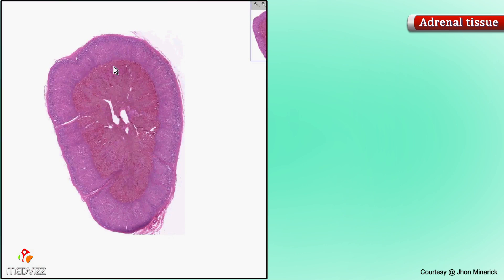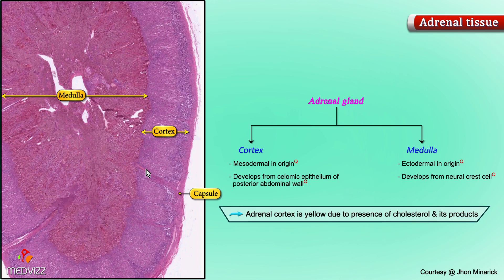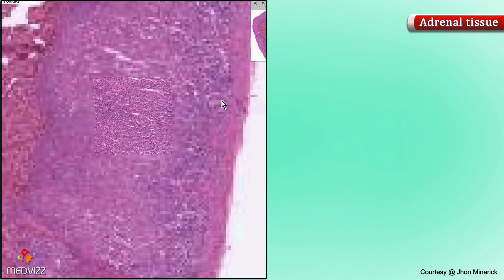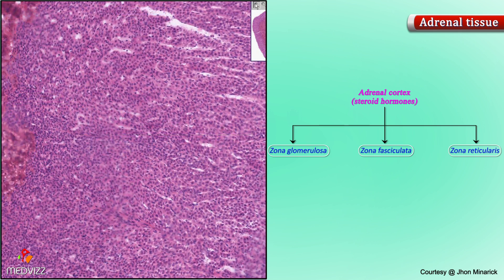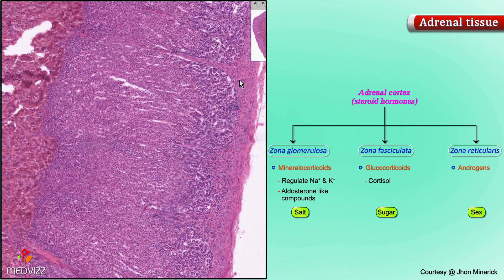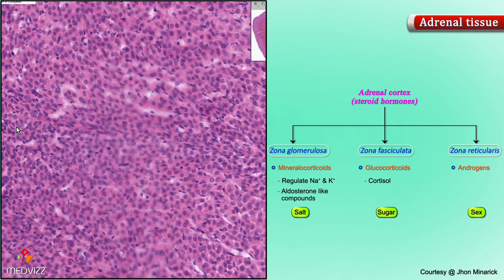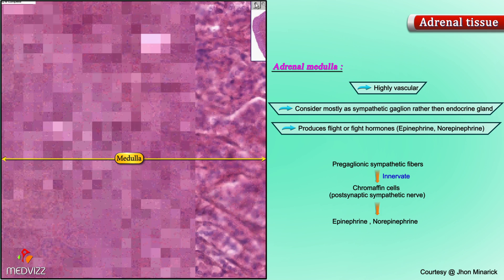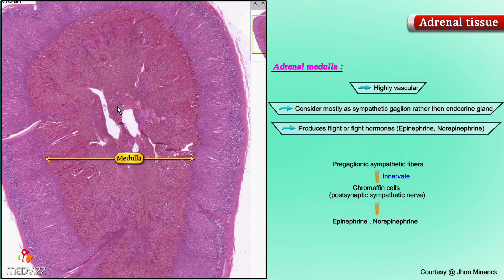Histology of Adrenal gland - Shotgun Histology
Overview of Adrenal Histology
The adrenal gland is encased in a connective tissue capsule that extends septae into the substance of the gland. The organ is richly vascularized and capsular blood vessels, nerves and lymphatics penetrate along with the connective tissue septae.

The most distinctive feature of the adrenal is its partitioning into cortex and medulla. The medulla is fairly homogeneous, but even when viewed a low power, three concentric zones can be distinguished in the cortex:

zona glomerulosa - thin, outermost zone
zona fasiculata - thick, middle zone
zona reticularis - thin, inner zone